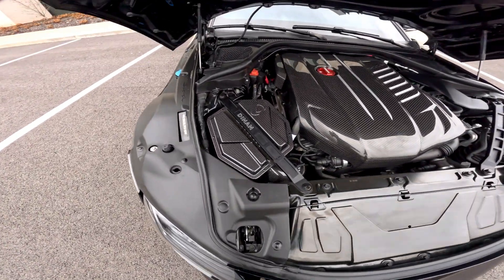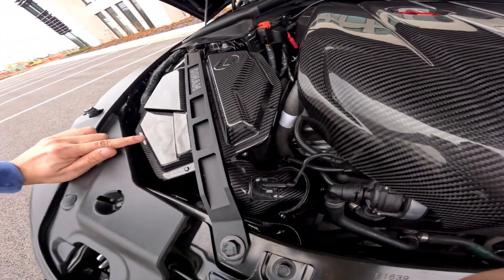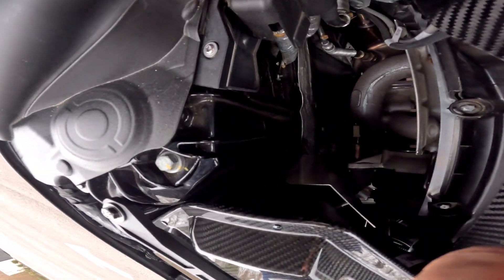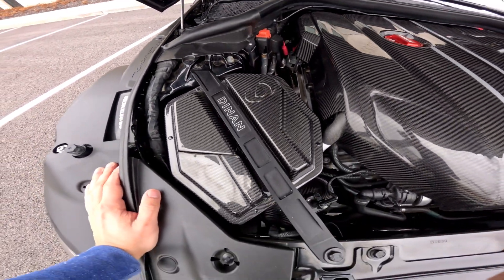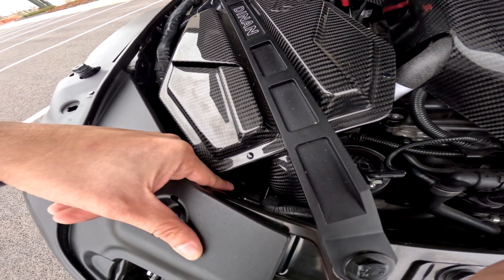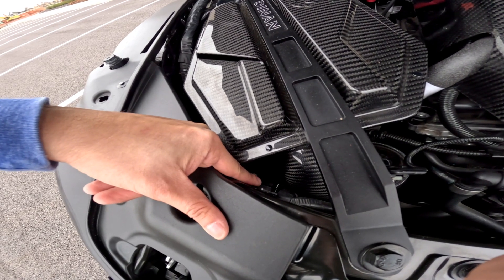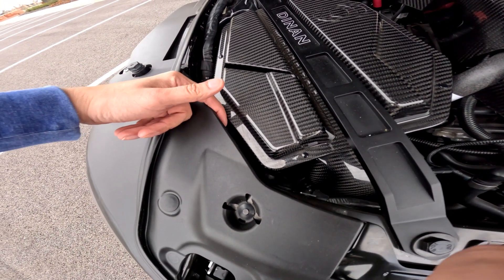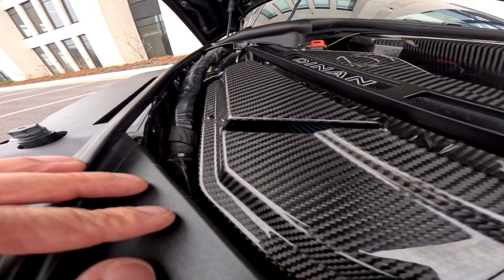*UPCOMING* A90 Supra DINAN Cold Air Intake and Strut Bars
Wanted to give a little teaser of some upcoming parts that I designed and will be released to marked soon. Just a little sound clip, some design details and how it happens as a design engineer and show the community some new upcoming parts.